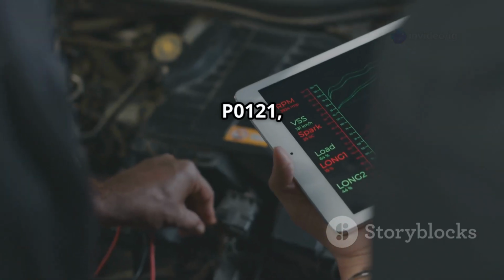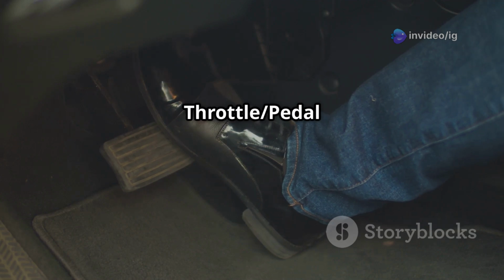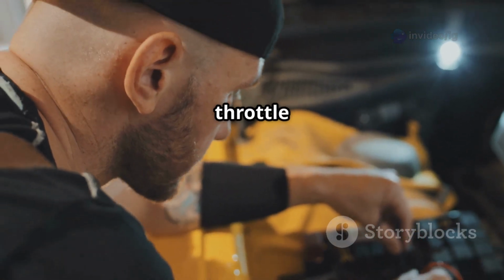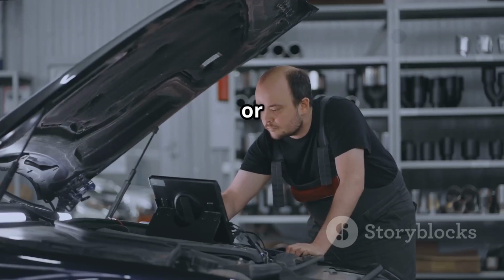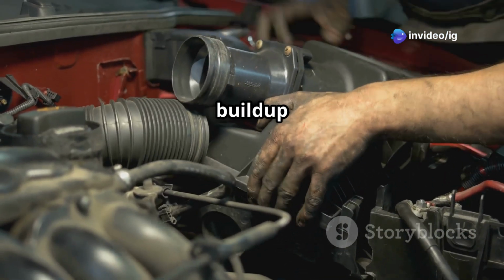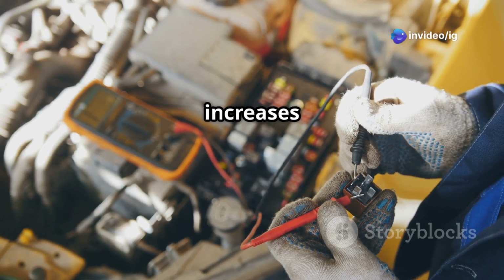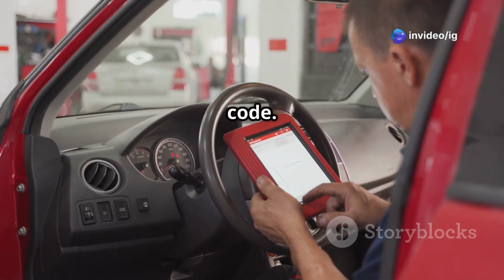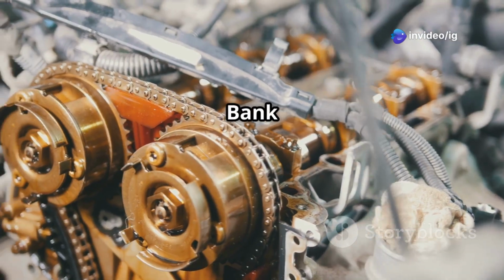P0121 | p0121 throttle position sensor | p0121 code | p0121 obd2 | p0121 trouble code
Hello friends welcome to the ig garage channel today I am telling you how to fix p0121 throttle position sensor so watch this video and learn how to fix it friends if you like this video then subscribe to the ig garage channel for more videos.

In today’s video, we’ll break down everything about OBD-II Trouble Code P0121, which stands for:
"Throttle Position Sensor/Switch A Circuit Range/Performance Problem"

The P0121 code means that the signal from the Throttle Position Sensor (TPS) is not within the expected range according to the readings from other engine sensors.

The TPS measures how far the throttle is open and sends this information to the Powertrain Control Module (PCM) to adjust fuel and air mixture.

p0121
p0121 throttle position sensor
p0121 code
code p0121
p0121 toyota
p0121 obd2
p0121 hyundai
dtc p0121
p0121 kia
p0121 nissan
p0121 chevrolet
p0121 ford
p0121 trouble code
p0121 honda
p0121 citroen
p0121 peugeot
p0121 ssangyong
código dtc p0121
p0121 soluciones
"p0121
p0121 vw
p0121 mercedes benz
tps p0121
p0121 fiat
p0121 dodge
p0121 jetta
p0121 yaris
p0121 chevy
p0121 obdii
código p0121
what is p0121
fixing p0121
throttle position sensor
symptoms of a bad throttle position sensor
bad throttle position sensor
throttle position sensor problems
bad throttle position sensor symptoms
throttle position sensor p0121
throttle body
throttle position sensor 1
throttle position sensor tps
throttle pedal position sensor
faulty throttle position sensor

🛞 Vehicle hesitates or stumbles during acceleration

🚗 Poor throttle response

🛑 Sudden increase or decrease in speed without pedal input

🔥 Rough idling or engine stalling

🔍 Common Causes:
🧯 Faulty Throttle Position Sensor (TPS)

🔌 Loose or corroded TPS connectors

⚡ Damaged TPS wiring

⚙️ Dirty or stuck throttle body

❌ Faulty PCM (rarely)

🛠️ How to Fix Code P0121:
🔍 Visually inspect the TPS and wiring harness for damage

🧹 Clean the throttle body and sensor connectors

🧪 Test the TPS voltage and resistance using a multimeter

🔧 Repair or replace damaged wiring

🔄 Replace the Throttle Position Sensor if defective

📲 Clear the trouble code with an OBD2 scanner after completing repairs

📍 Sensor Location:
✅ The Throttle Position Sensor is usually located:

Directly on the throttle body

Near the butterfly valve at the intake manifold

Consult your vehicle’s service manual for the exact location.

💰 Estimated Repair Cost:
TPS Replacement: ₹1,000 – ₹3,000

Throttle Body Cleaning: ₹500 – ₹1,500

Diagnostic Charges: ₹500 – ₹1,000

✅ Final Advice:
Ignoring a P0121 code can cause dangerous driving conditions like poor acceleration and stalling. Diagnose and fix it early to ensure your vehicle remains safe and reliable!

Follow IG Garage for more detailed OBD2 code explanations, car maintenance tips, and DIY repair guides!